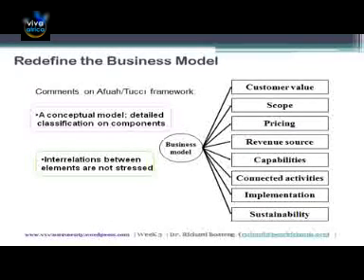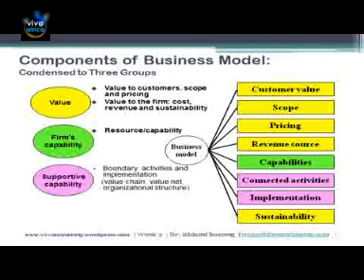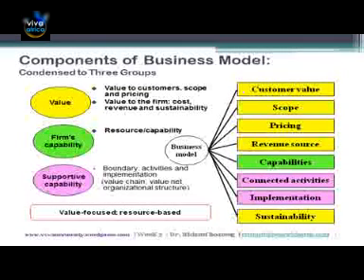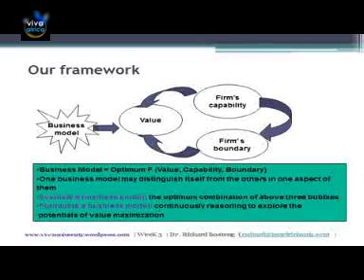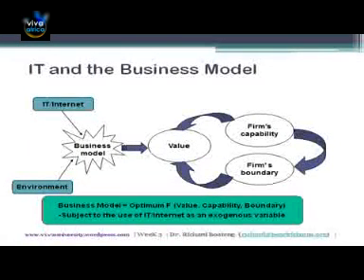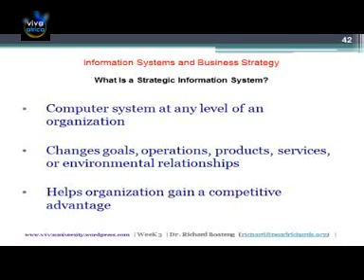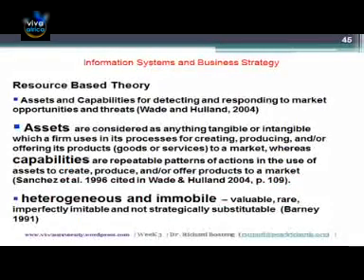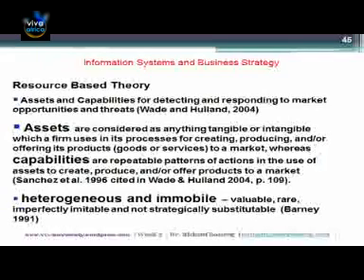MIS03 C: Info Systems, Business Models and Strategy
An opportunity to learn about the theory and practice of information systems applications and strategy in the business context.